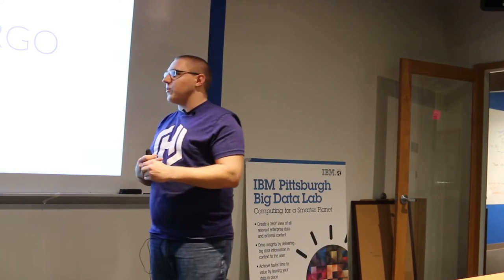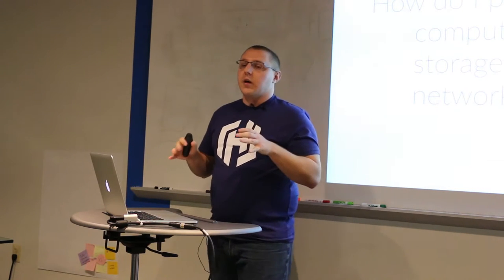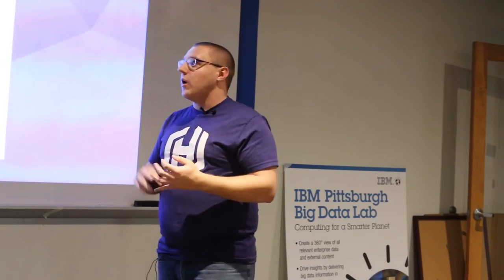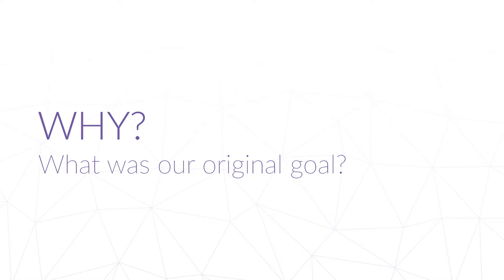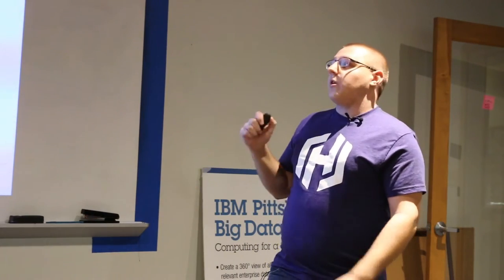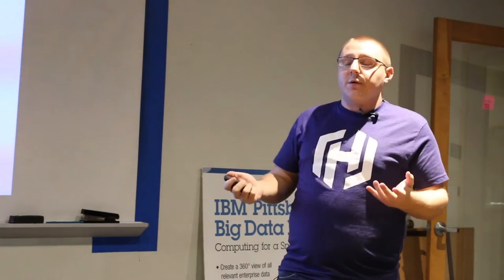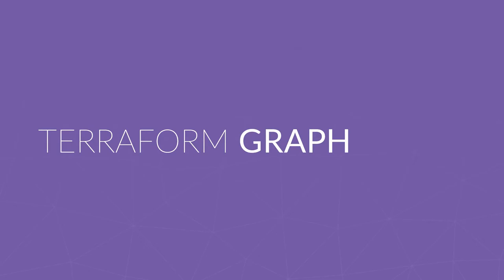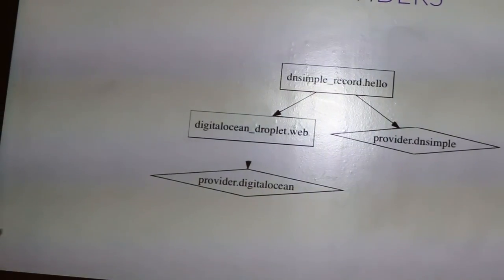Seth Vargo on Hashicorp Terraform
Seth Vargo presents on Terraform, a tool by Hashicorp built for safely and efficiently building, combining, and launching infrastructure.

Presented at Code & Supply in Pittsburgh, PA.